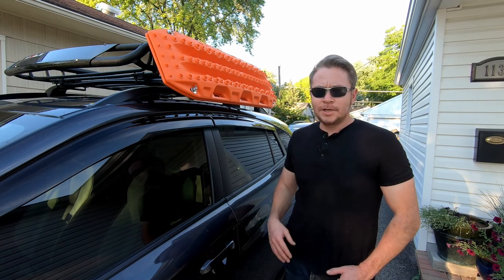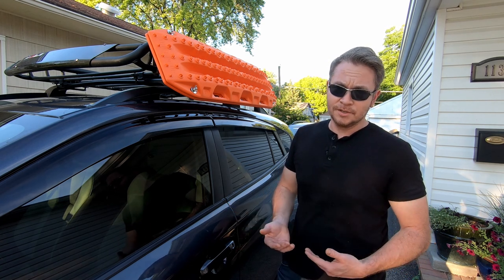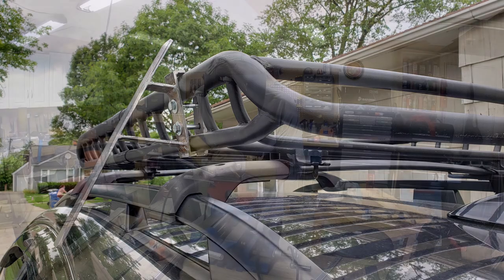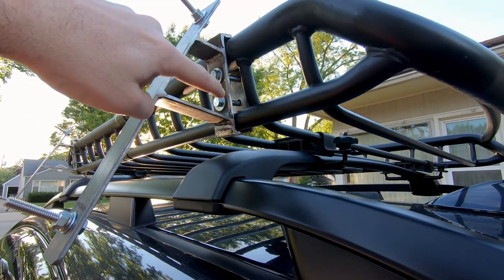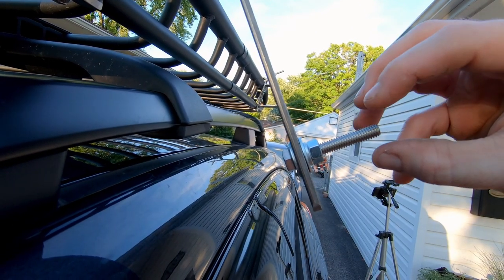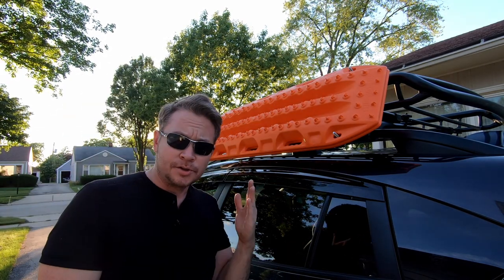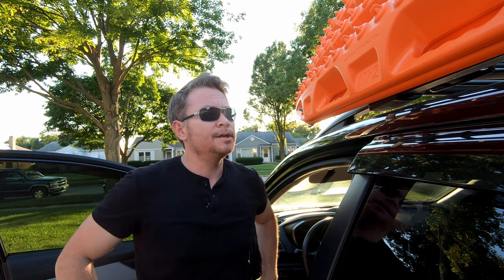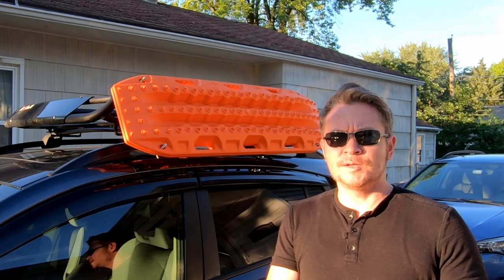DIY MAXTRAX Mount for Roof Basket on 2019 Subaru Crosstrek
Having already spent a small fortune on modifying my Crosstrek, I thought I'd take a stab at fabricating some MaxTrax mounts to save a few bucks.

This is not a step-by-step how to, but just a sharing of an "experiment" that, if nothing else, I hope just inspires others to give building stuff a shot.  It's good for bragging rights, saving money, and just downright fun.

I've go a 900 mile road trip coming up next month including highway and trails so these mounts will get a good testing.

2019 Subaru Crosstrek Premium
 - 1.5" LP Aventure lift kit
 - 1" Rallitek raised springs
 - KMC KM708 15x7 wheels
 - Toyo Open Country A/T II tires (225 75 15)
 - Scangauge II
 - Rola roof basket
 - Curt trailer hitch
 - Rallitek engine and transmission skid plates
 - Window tint and deflectors
 - Custom 12v aux panel in rear
 - Warn semi-hidden winch bumper and bull bar
 - Warn Axon 55s winch
 - Miscellaneous small mods and more to come

Check me out on Instagram at @dilettante369